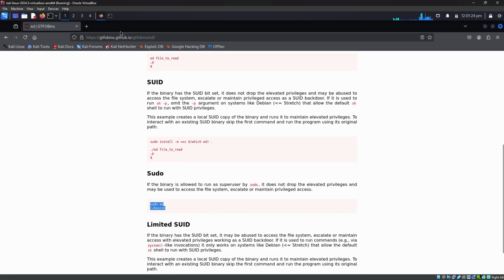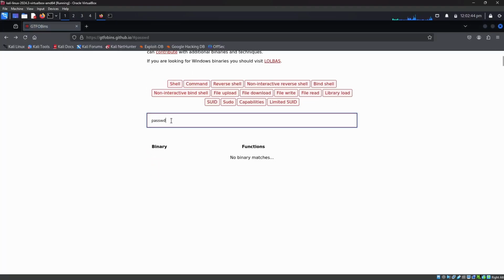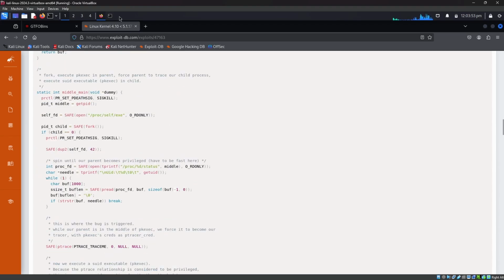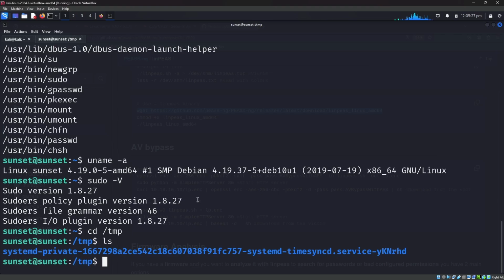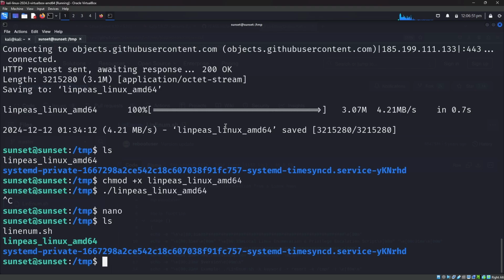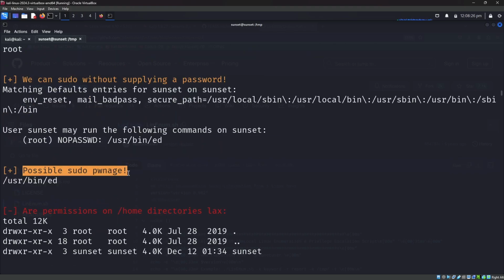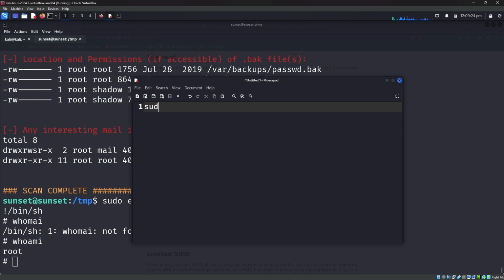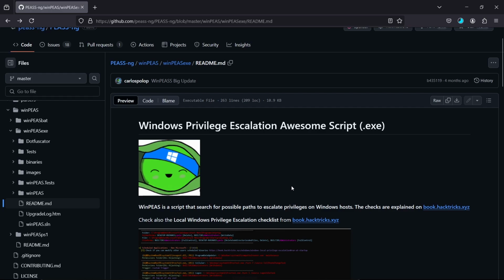Linux/Windows Privilege Escalation Techniques